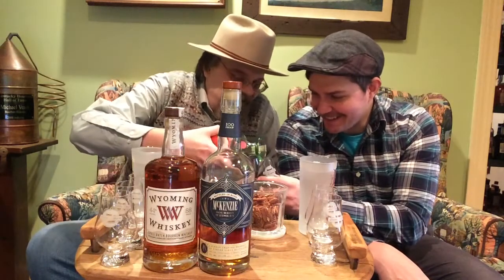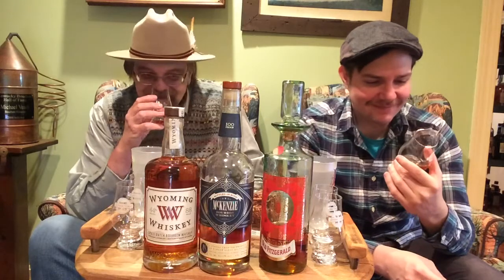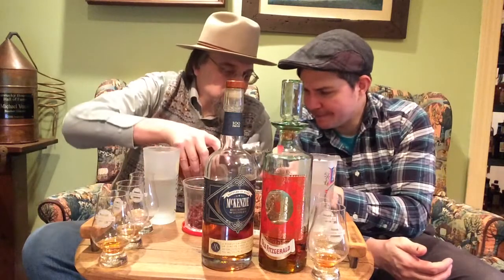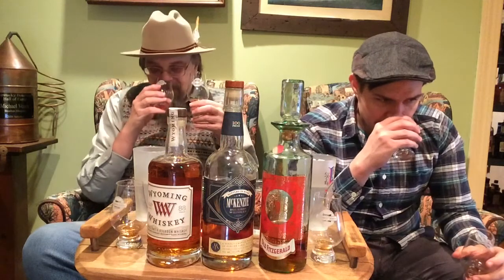Mike & Matt Take The Stitzel-Weller Challenge Part 5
Michael Veach and Matt Kohorst taste and compare McKenzie BIB Bourbon and Wyoming Whiskey Small Batch Bourbon to the original Stitzel-Weller 1966 Old Fitzgerald.